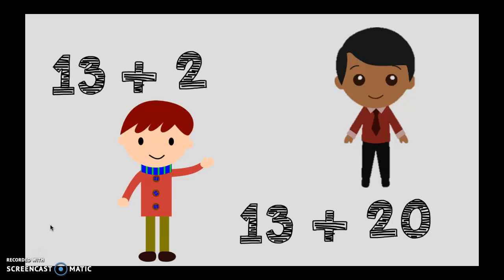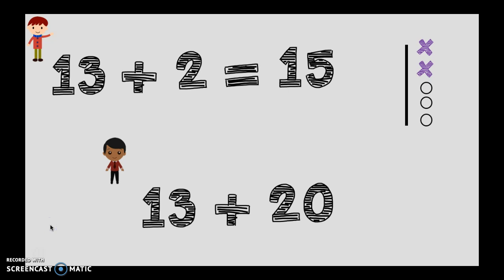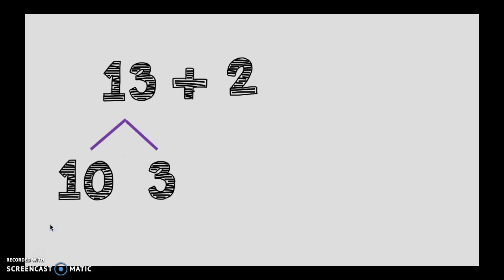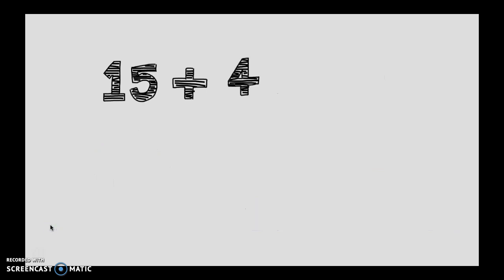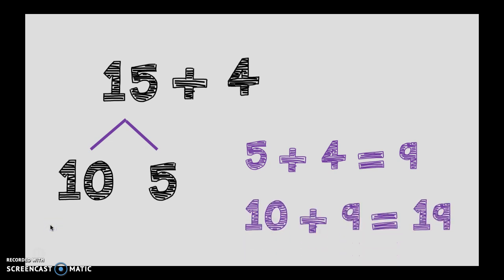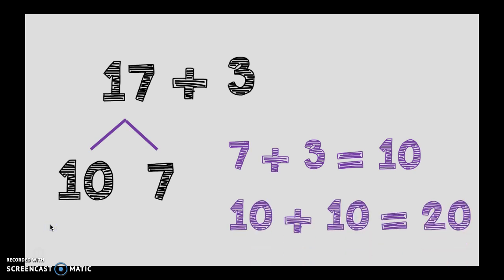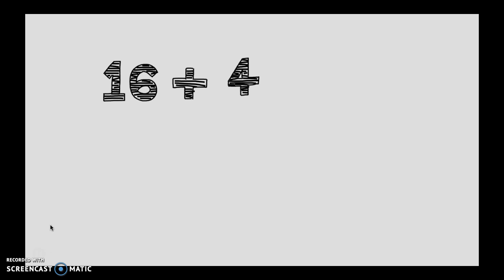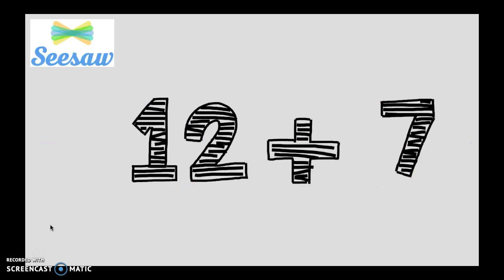Grade 1 Module 4 Lesson 16